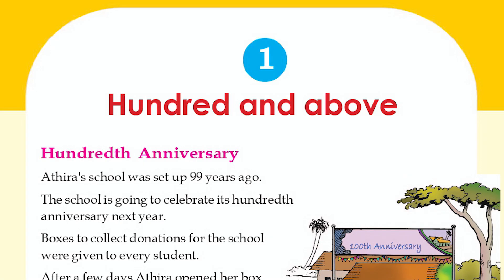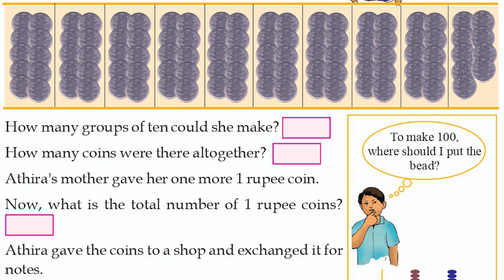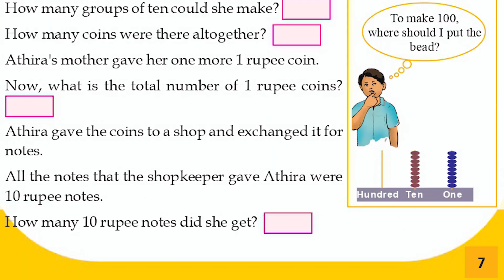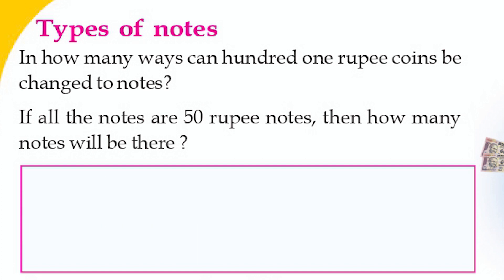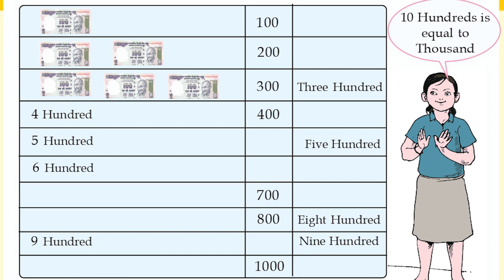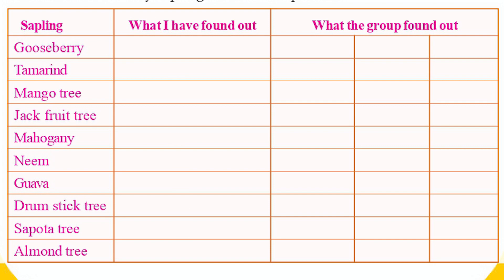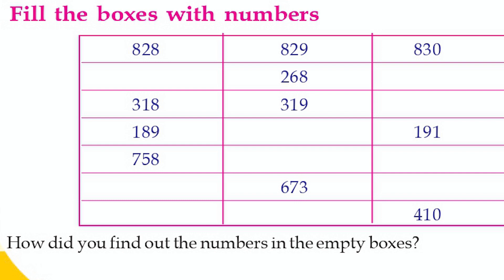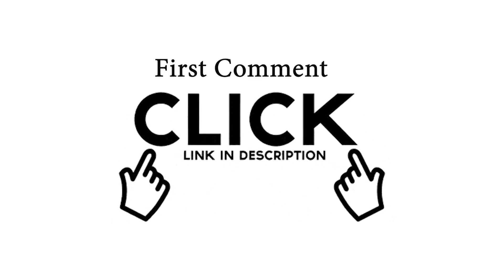MATHS | HUNDRED & ABOVE | STD-3 | PART-1